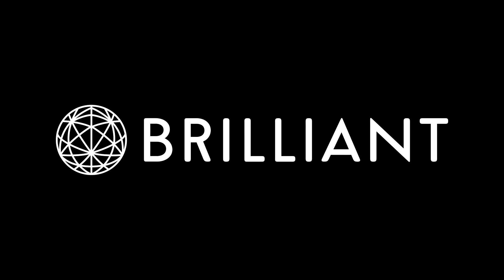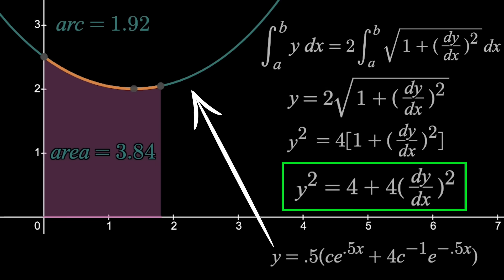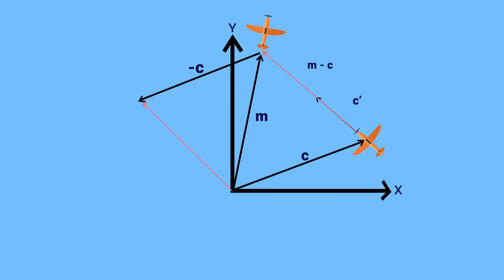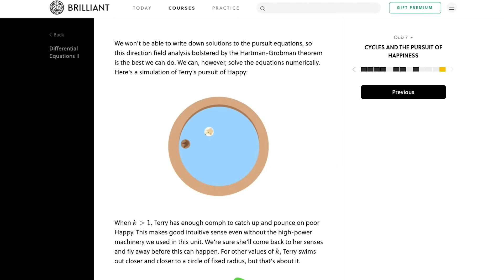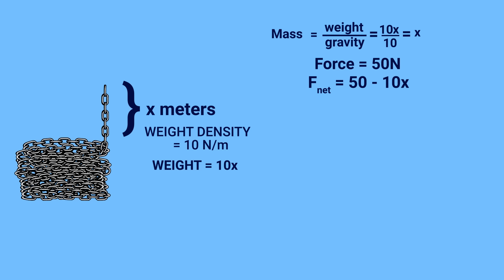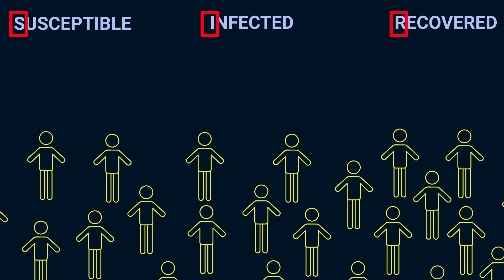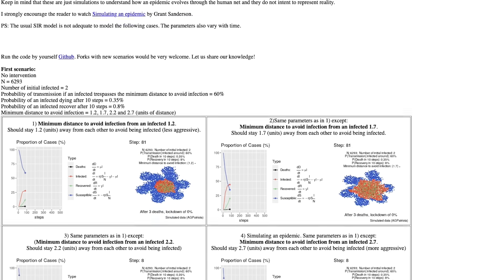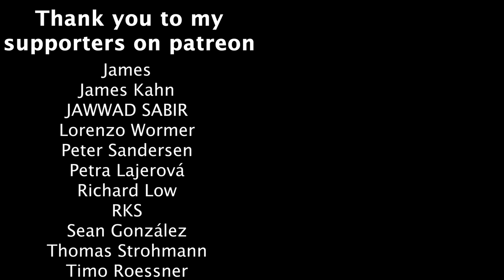This is why you're learning differential equations